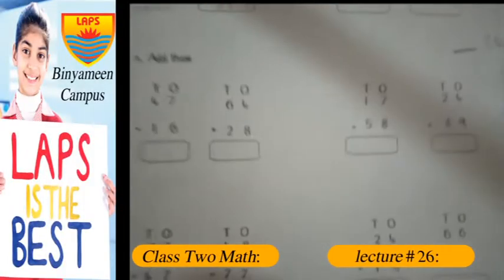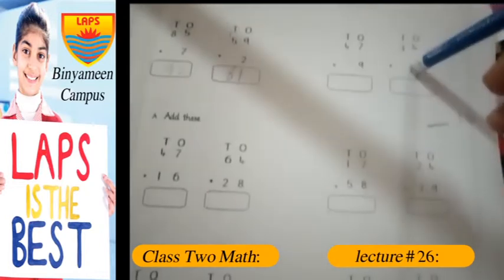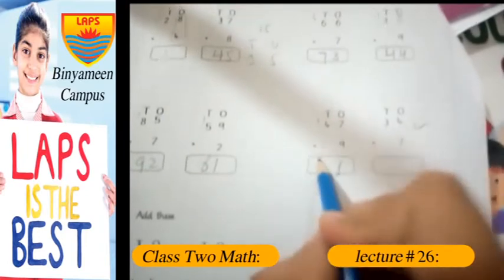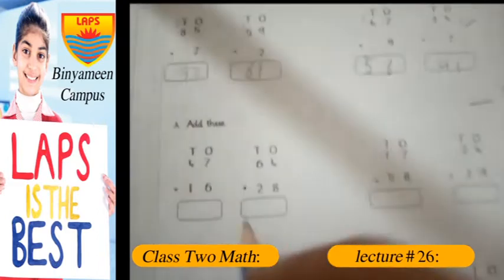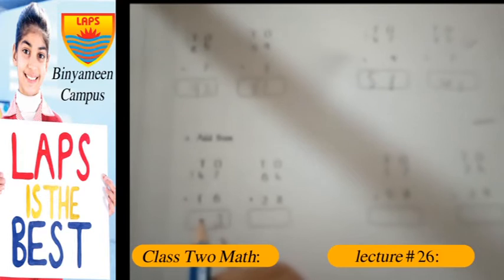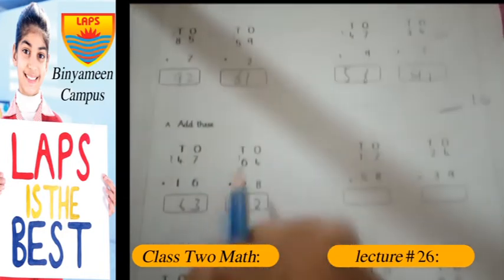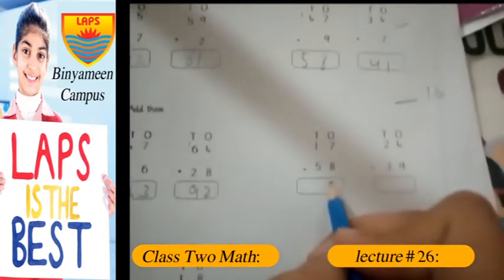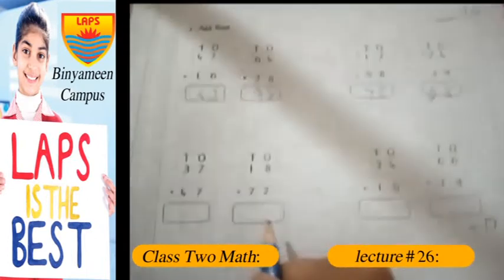Class Two Math Lecture 26